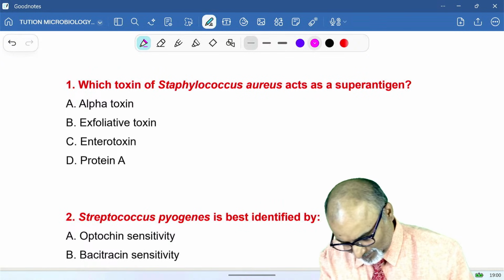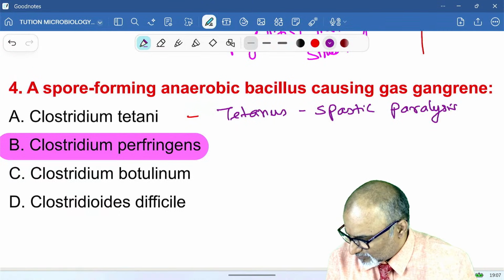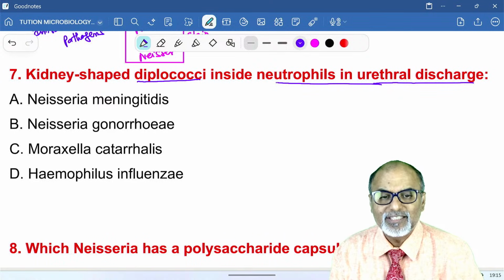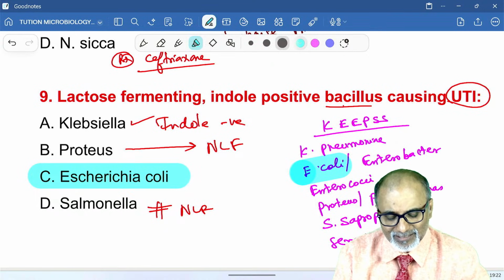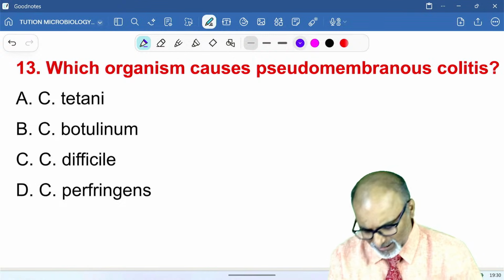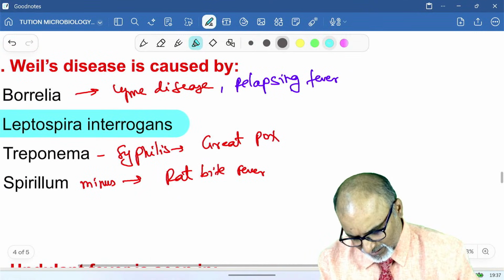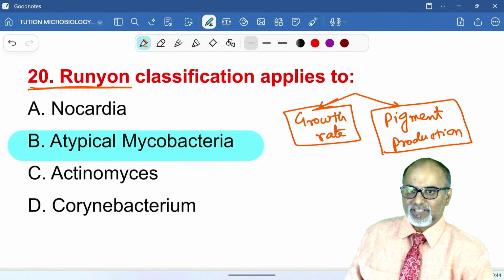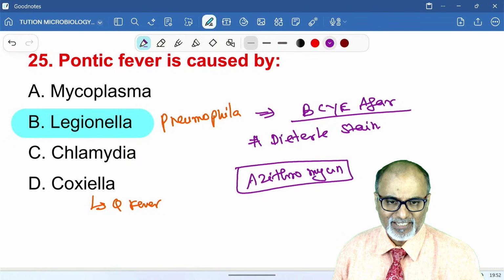2nd Year MBBS | Microbiology || (Systemic Bacteriology) | Dr. J. Suria Kumar